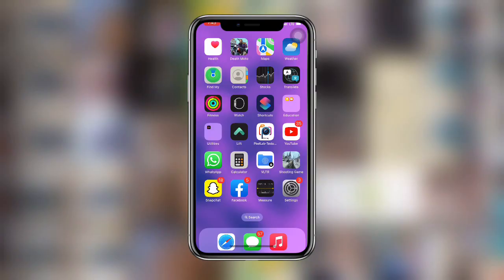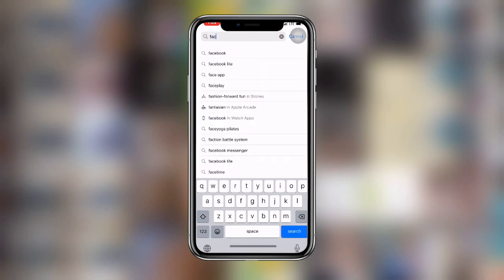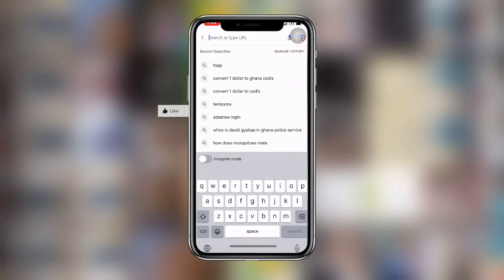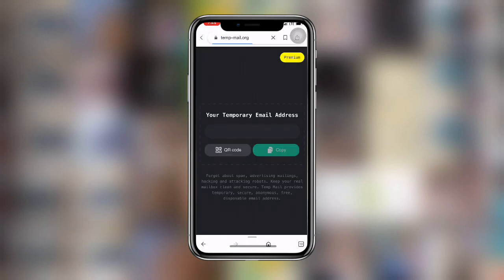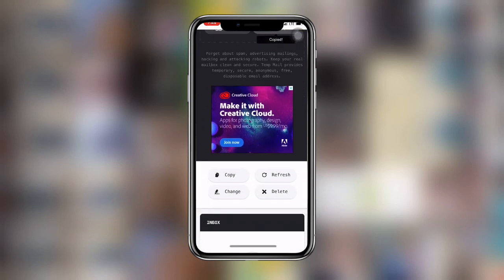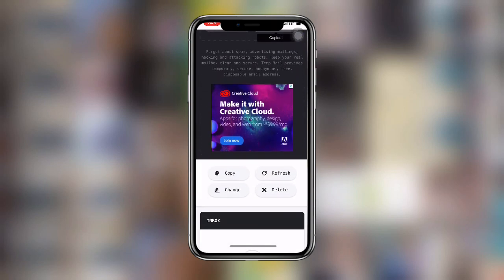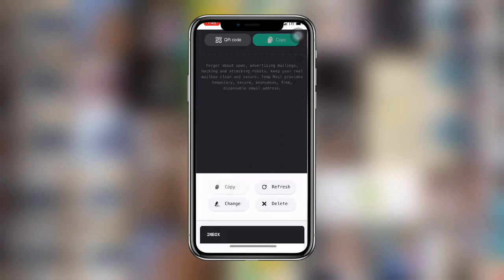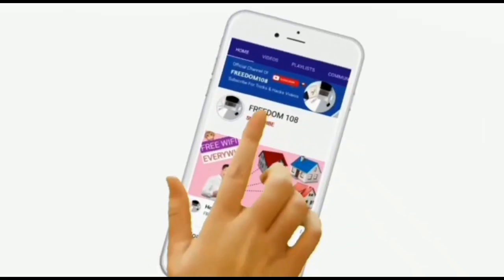How to Create Unlimited Fake Facebook Accounts | Create Facebook Account Without Phone And Email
So sit back and learn how to create unlimited fake facebook accounts.